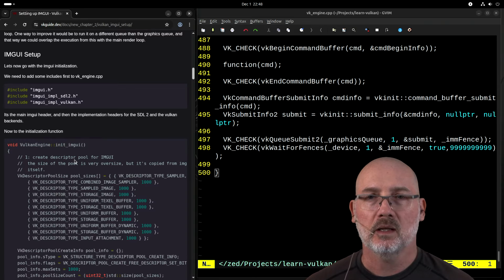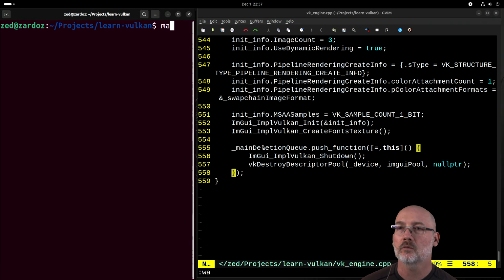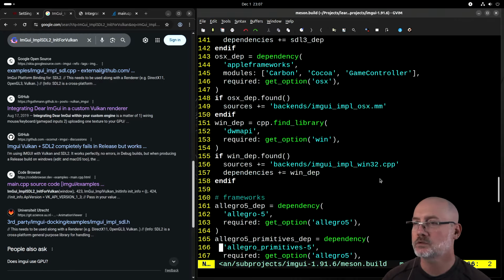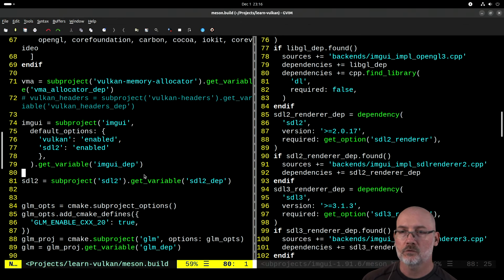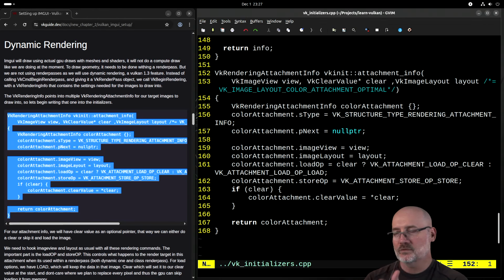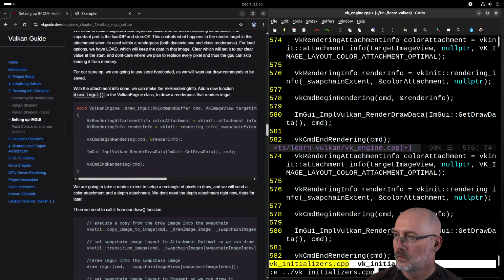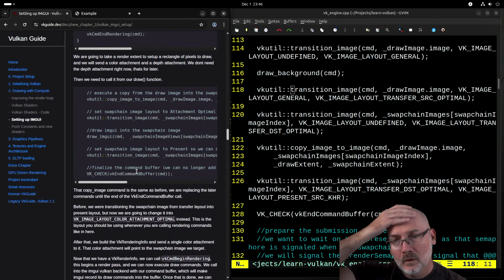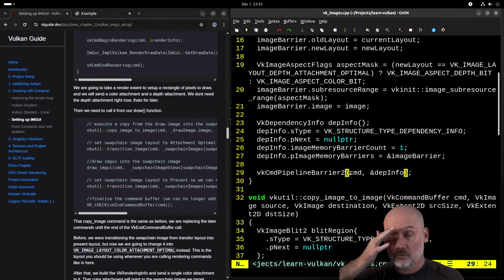Learning Vulkan in C++, Ep05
The continuation of learning to do GPU programming with Vulkan in C++. So far I'm digging it.  It's complex, that's for sure, but I'm kind of excited to try to refactor this later.